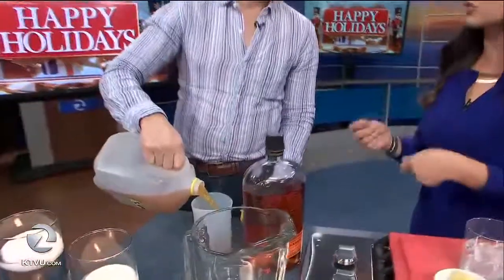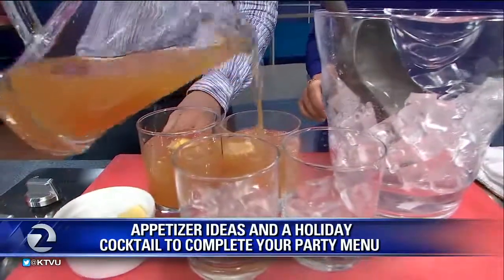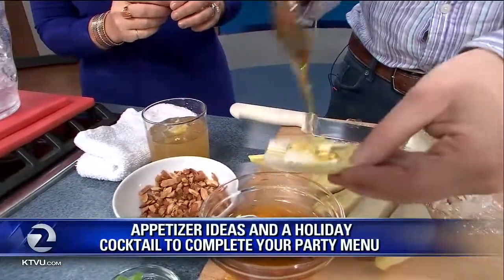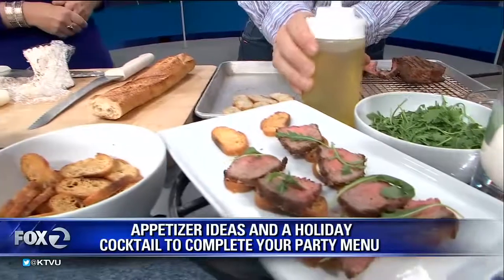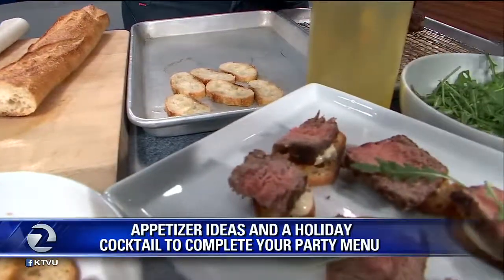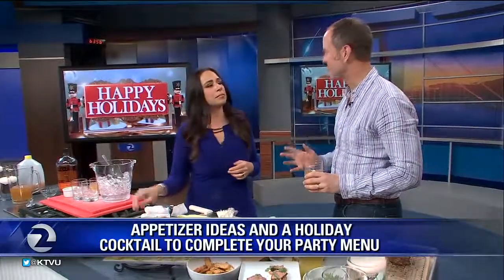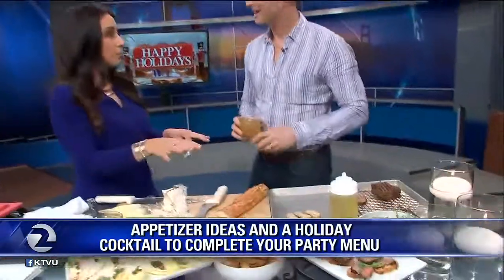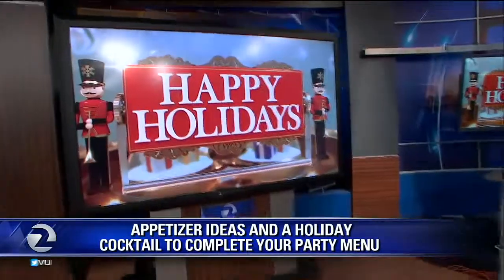Hugh Groman's Tips for a Holiday Party that the Host can Enjoy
Hugh Groman of the Groman Group shares recipes and tips for a festive holiday party that isn't too much work for the host. He shares recipes for a Spiced Bourbon Cider, and easy hors d-oeuvres: Endive with Humboldt Fog Cheese, Honey and Almonds, and Steak and Tarragon Mustard on Baguette.

And you shouldn't have to work through your party. Follow Hugh's tips so you can relax with your guests!